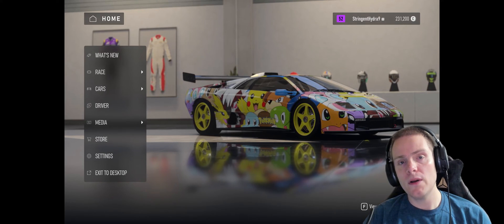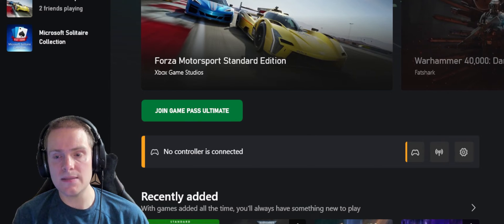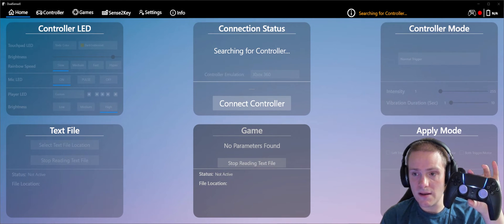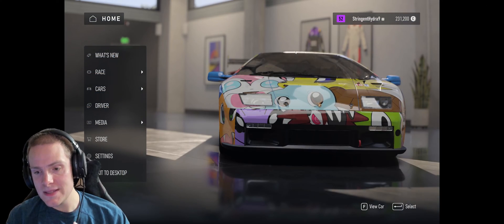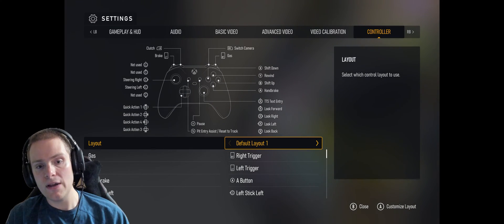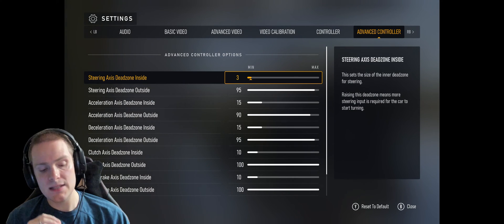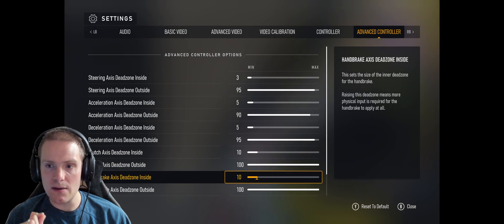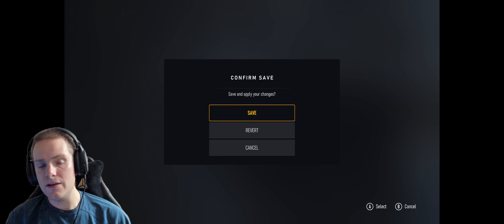HOW TO USE A PS5 CONTROLLER ON FORZA MOTORSPORT | Full Guide and Setup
I show you exactly how to set up a PS5 DualSense Controller up to Forza Motorsport (2023). In this video Guide, I explain exactly how to connect your PS5 controller to a PC and use it for the new Forza Motorsport 8. This works for both the Steam and Windows Store/ Xbox versions of the game.
Here are detailed timestamps to get you exactly what you need:
0:00 - How to Connect a PS5 Controller to Forza Motorsport (2023)
0:26 - Booting up Forza Motorsport
0:42 -  Bluetooth Vs. Wired Mode
1:00 - Xbox App/ Microsoft store
2:01 - Connecting the Controller
2:23 - PS4 Vs. Xbox 360 Controller Emulation
3:33 - Best Settings for PS5 Controller
4:00 - How to Fully Remap your Buttons
4:37 - Making your Car Drive Better in Forza
5:05 - Controller's Age Effect
6:19 - DO NOT play with Clutch in Forza
6:57 - The Most Important Setting to Change

Here is a link to a guide on getting the premium edition for over 25$ off: